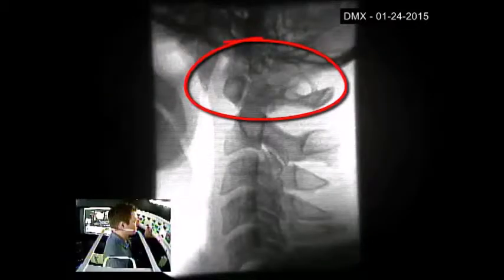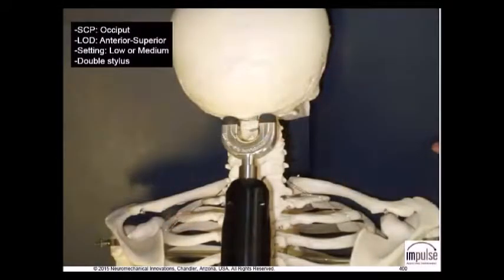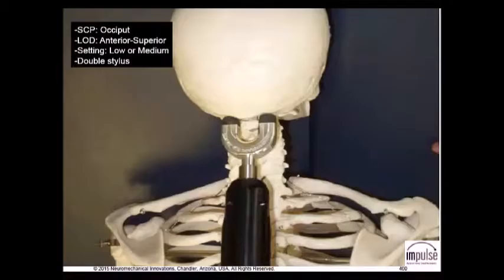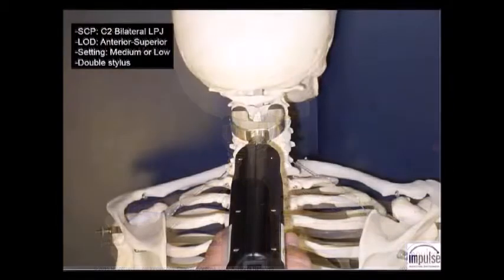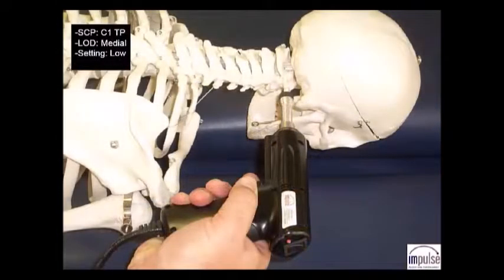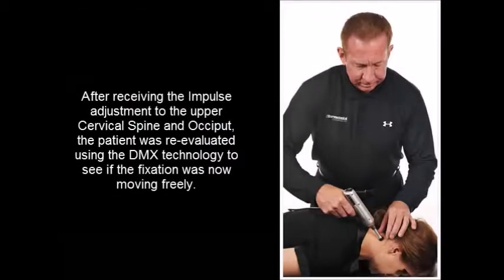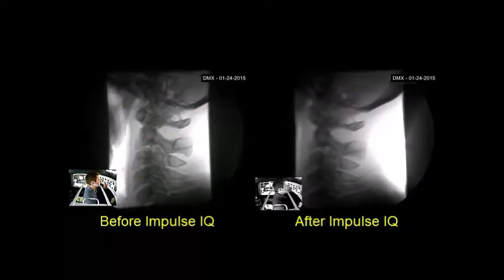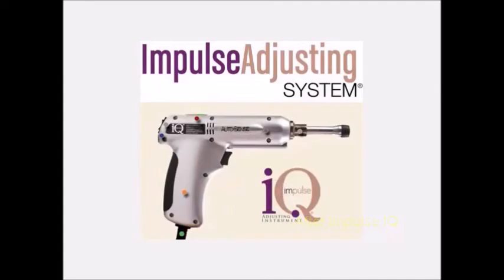Pre and Post adjustment Impulse 2